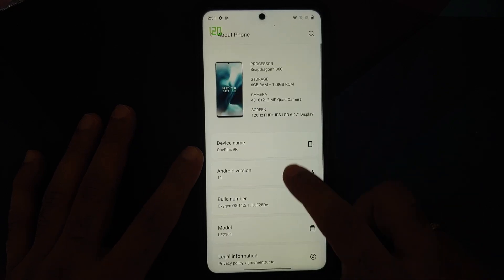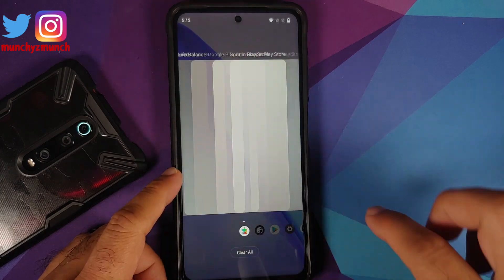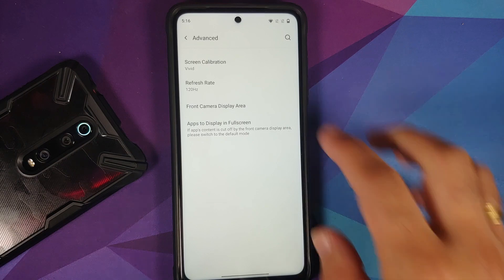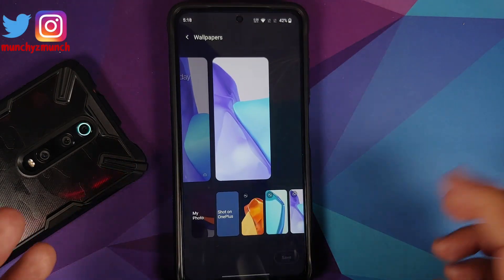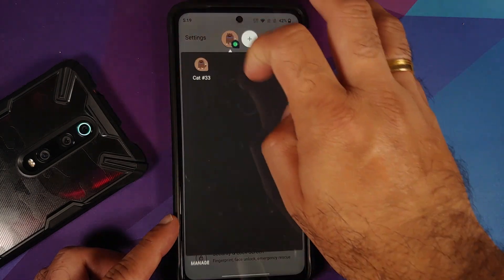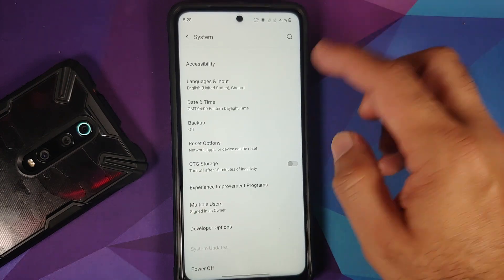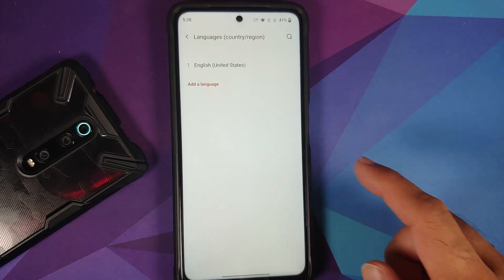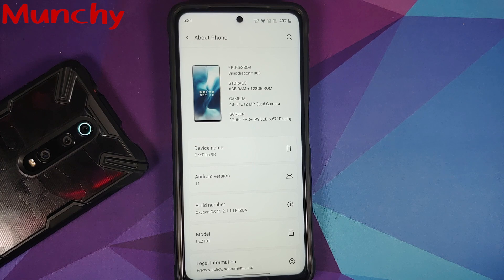Poco X3 Pro | Oxygen OS 11 | Android 11 | First Look | OnePlus 9R Conversion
Do you want to have a first look at the features of Oxygen OS 11 based on Android 11 from OnePlus 9R running on the Poco X3 Pro? In this detailed video we will have a first look at the features of Oxygen OS 11 based on Android 11 from OnePlus 9R running on the Poco X3 Pro.